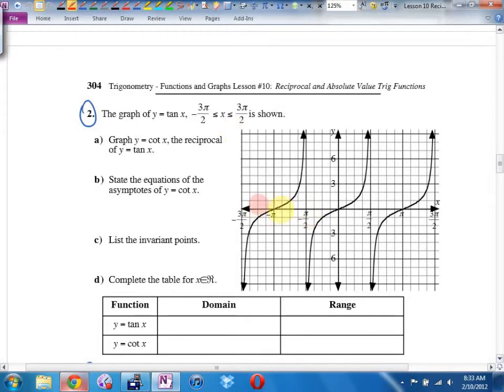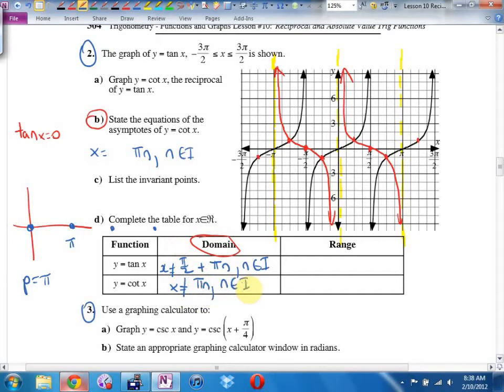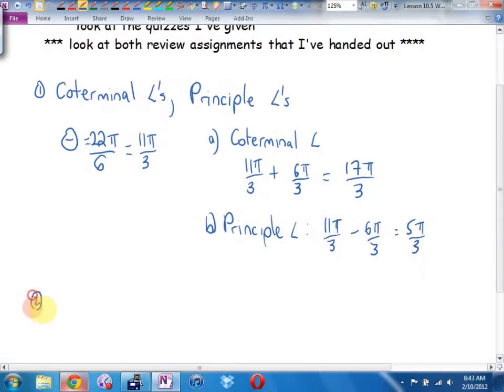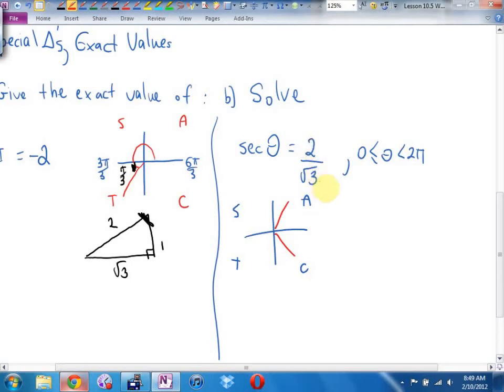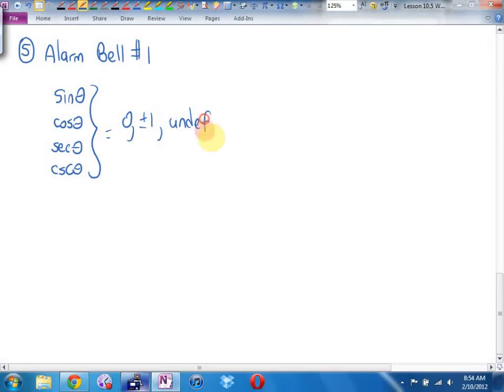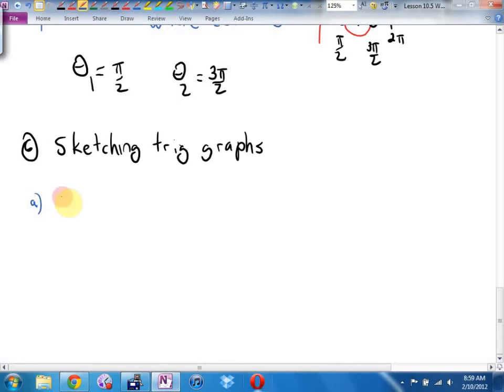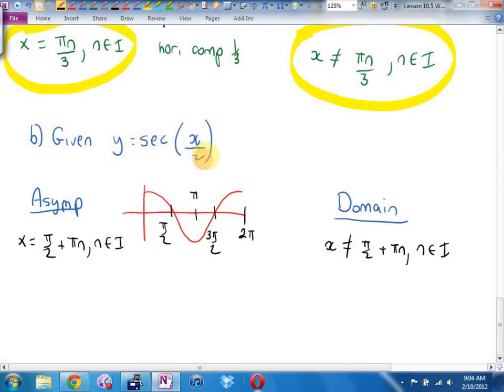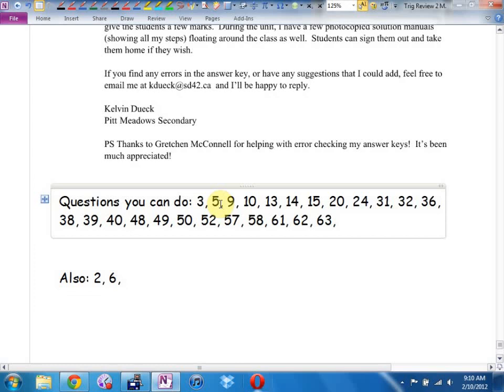Math 12 U3 Unit Review